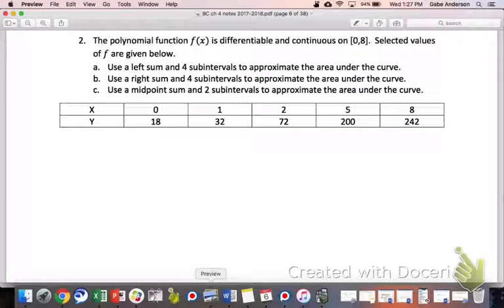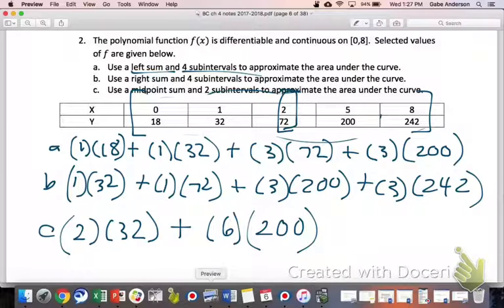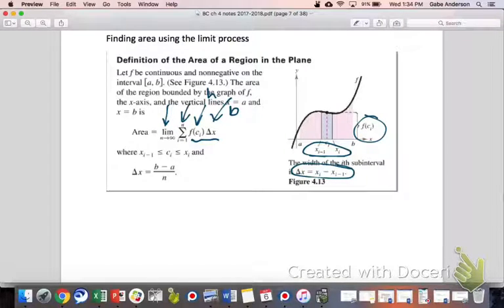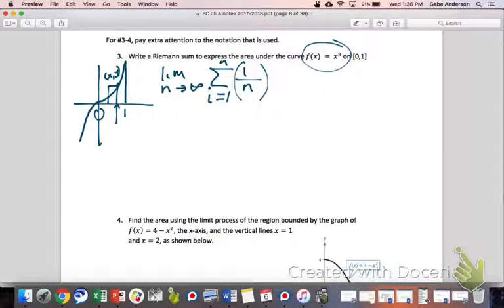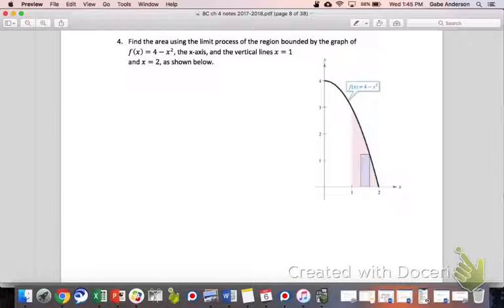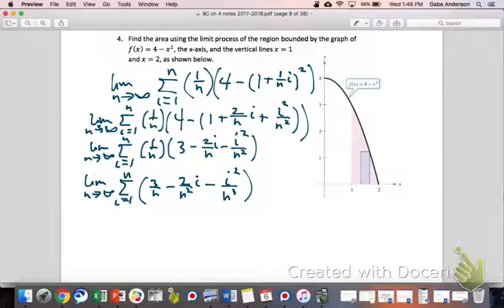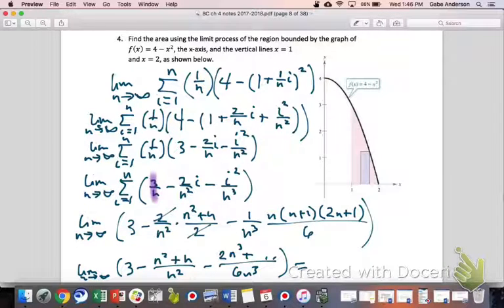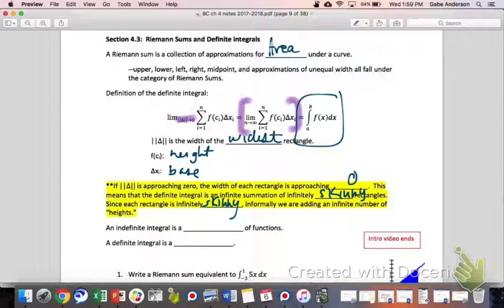September 6, 2017